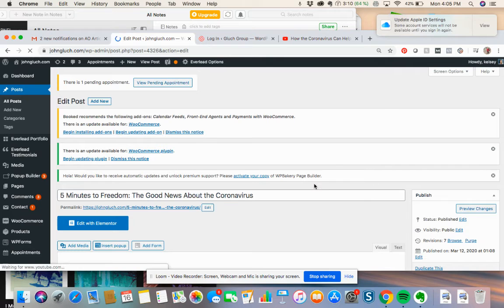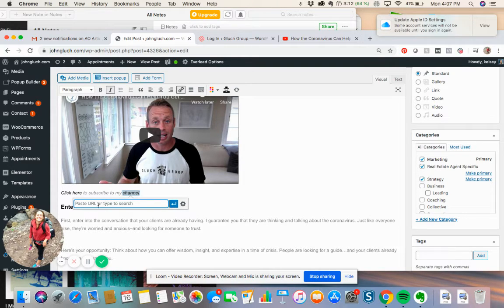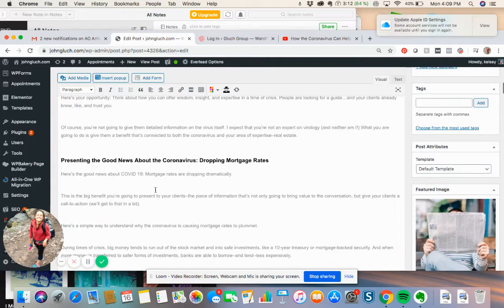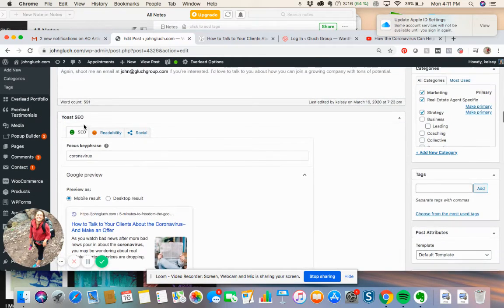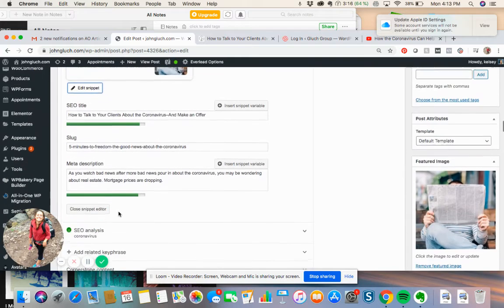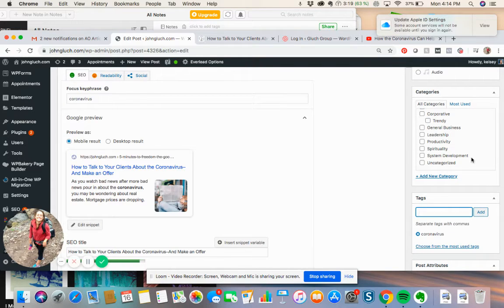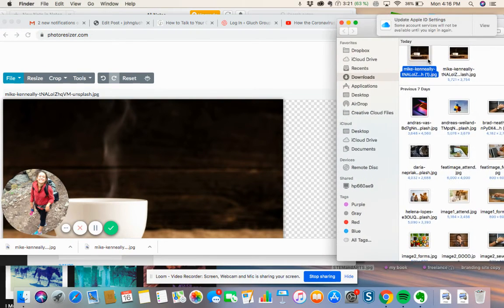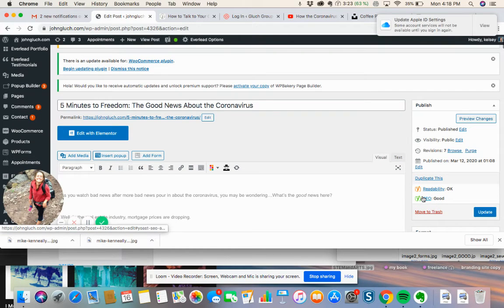Blog post on johngluch.com — WordPress